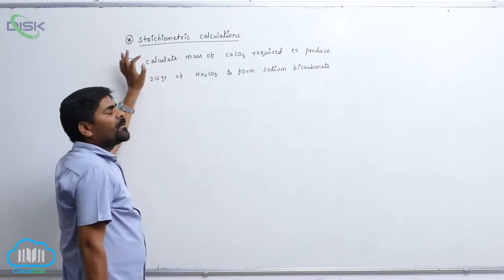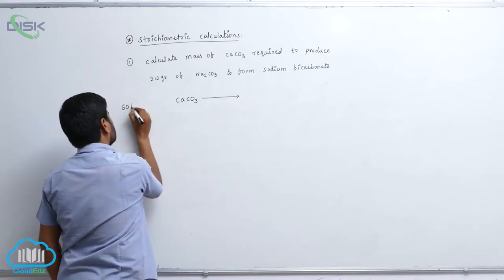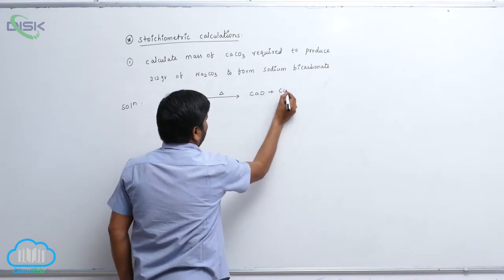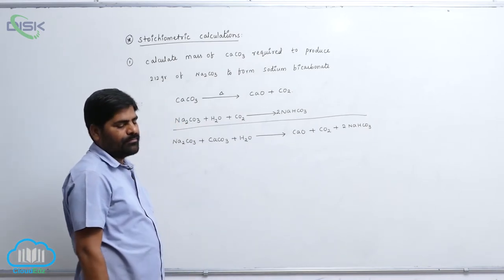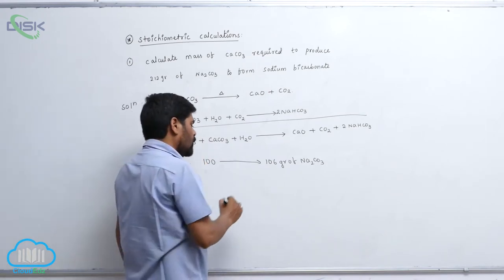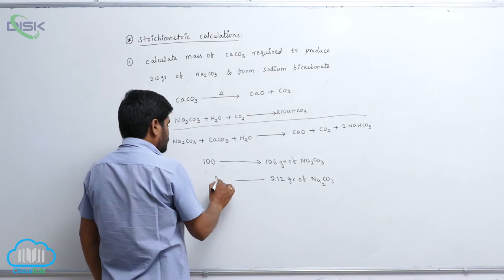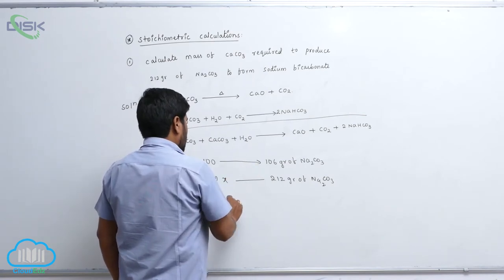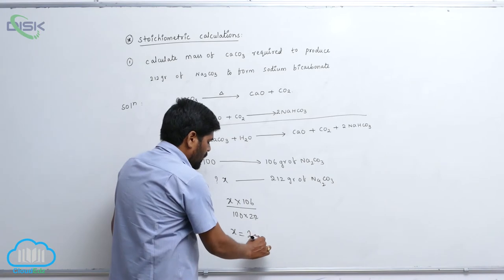Stoichiometry and stoichiometic calculations || Calculations 3 || Disk Telangana